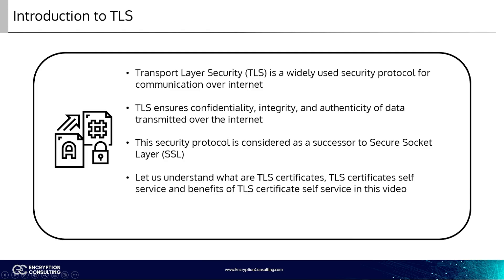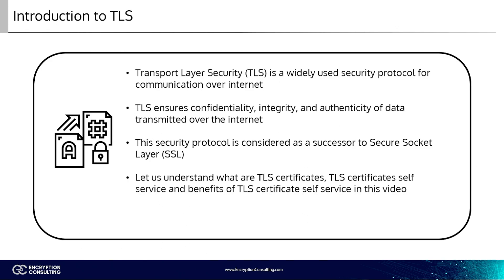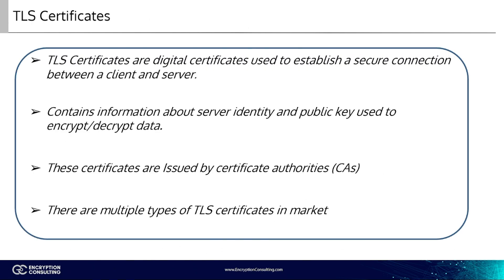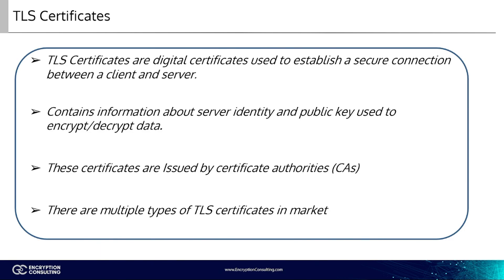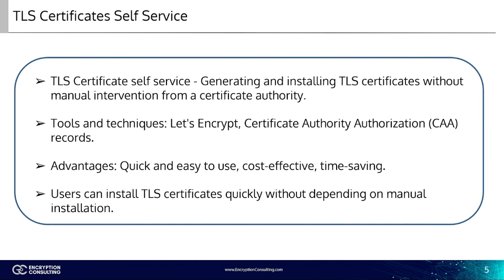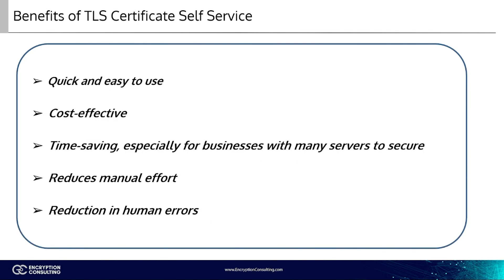TLS Certificate Self Service Explained - Advantages and Uses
In this video, we'll explain TLS Certificate Service and its uses and

TLS Certificates play an important role in securing communications, and Certificate Self Service models the automation of certificate processes.

- What is TLS Certificate Self Service
- Advantages of Certificate Automation
- What is TLS Certificate

Video Tags -

ssl certificates
tls certificates
ssl tls certificates
what is ssl certificate
secure socket layer
transport layer security
ssl tls certificate
what is ssl tls certificate
what is ssl handshake
ssl handshake
ssl vs tls
standard ssl handshake
types of ssl certificates
what is a ssl certificate
difference between ssl and tls certificates
encryption consulting
encryption consulting llc
data security
cryptography
encryption